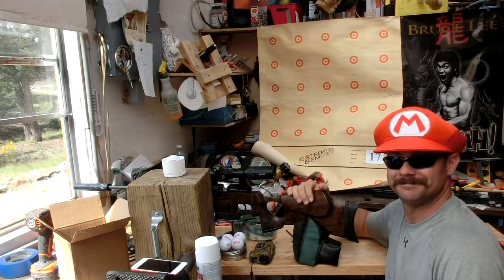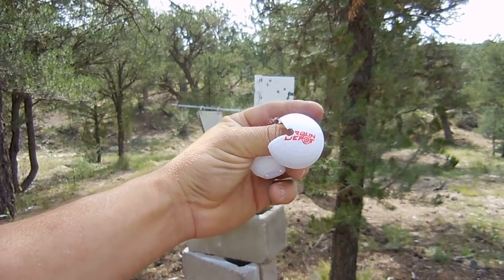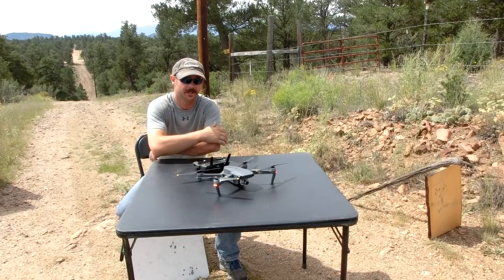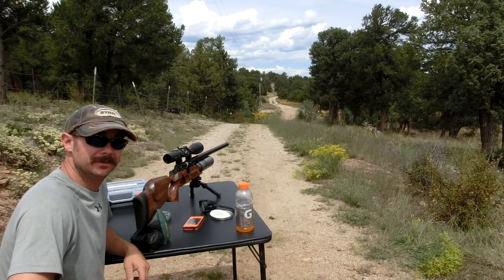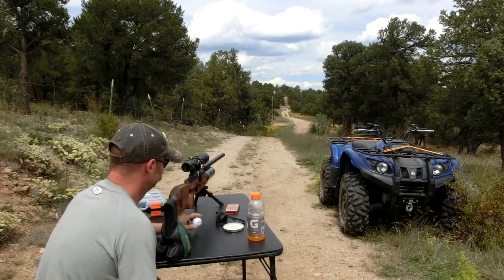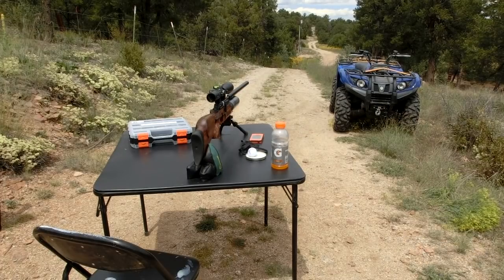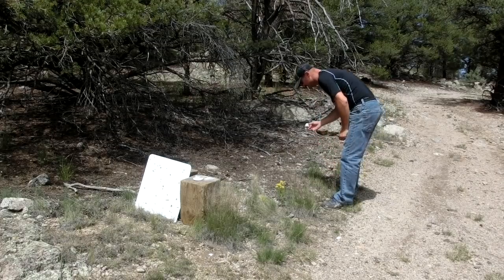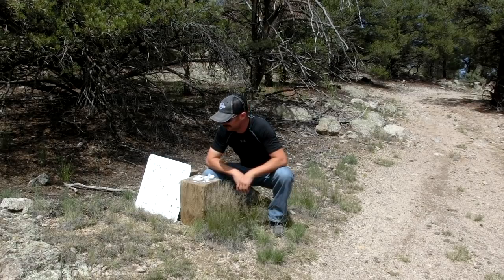250 yards! Airgun Depot long rangers challenge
This is my video entry into the Airgun Depot Long Rangers Challenge.